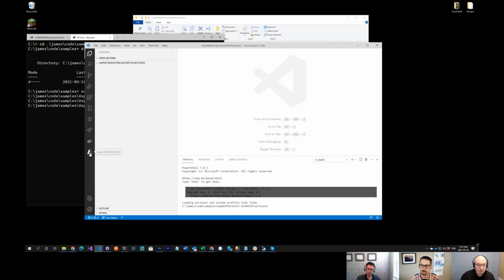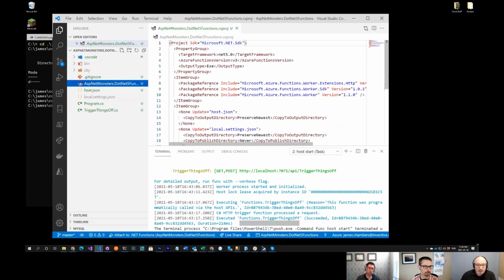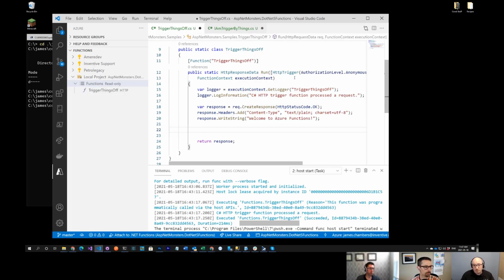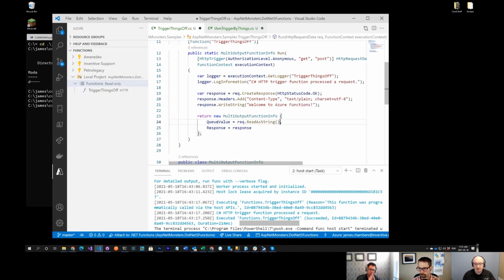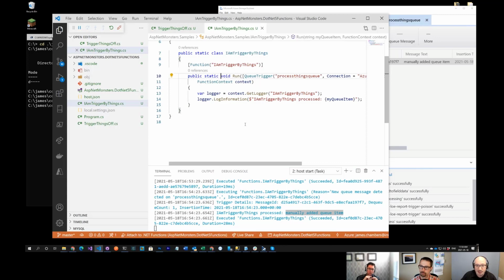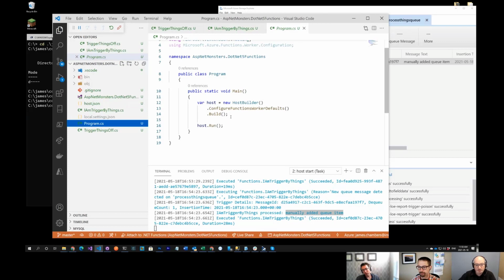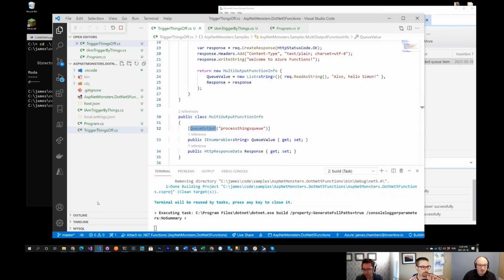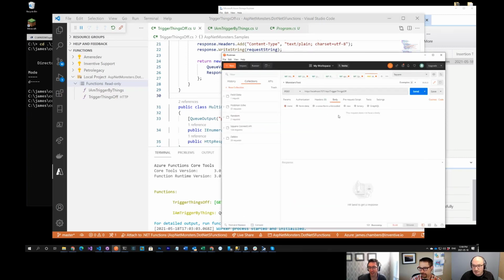.NET 5 on Azure Functions (#211)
Writing Azure Functions in C# has traditionally been a cool mashup of DLLs, dependencies and magic while Azure orchestrated the calls for you. But in today's .NET 5 world, we get to take the reigns back with isolated processes.
In this episode we have a look at some of the changes and benefits of running in an isolated process, and consider some of the implications of those changes as we work with input and output bindings, queues and https triggers.